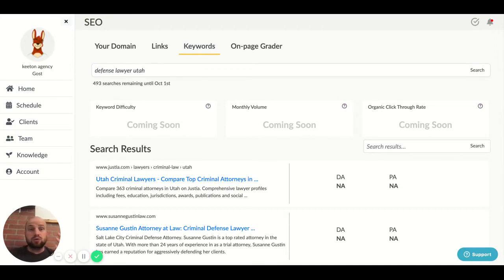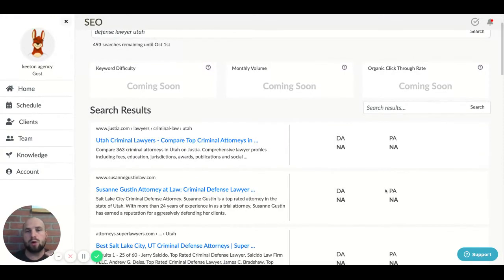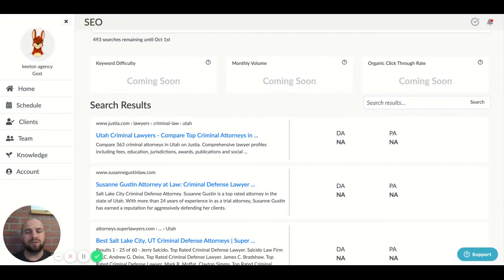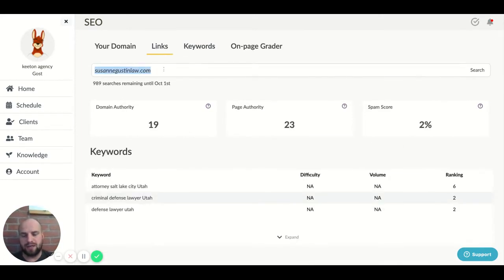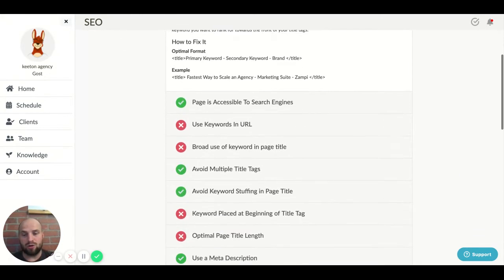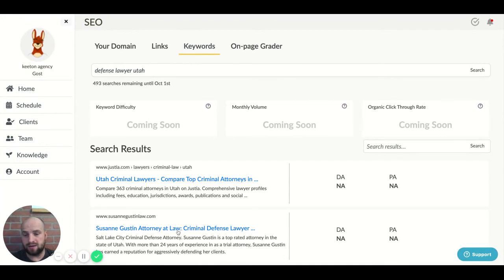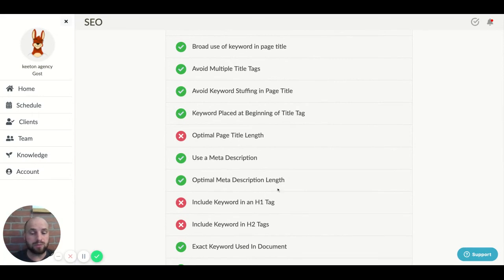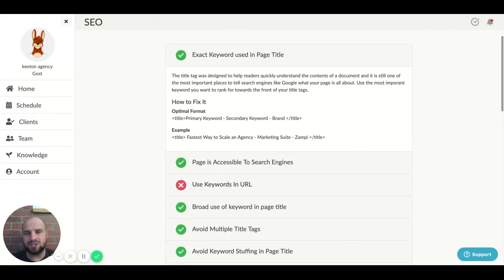How To Do Keyword Research In 2020 - SEO Marketing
Keyword research is essential for getting free traffic and dominating the search results in 2020.

But what is it and is the keyword with the most traffic the ones you should be going after?

Check out our keyword research tool and get started on finding the best keywords for your business in 2020.